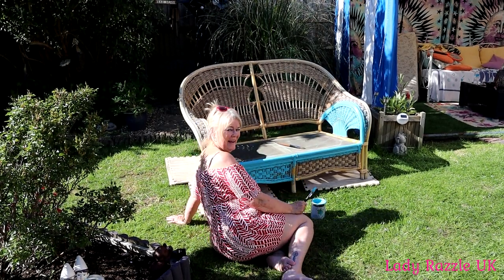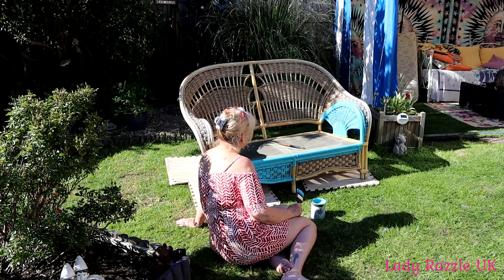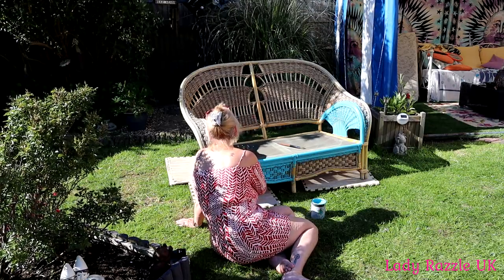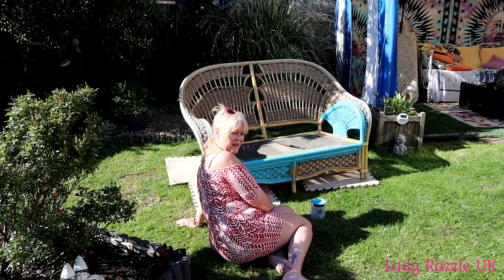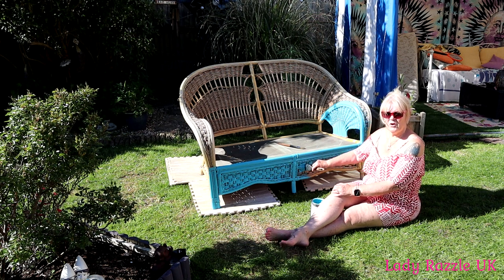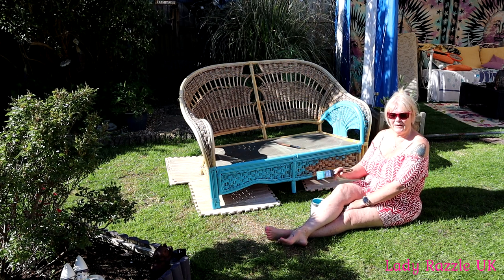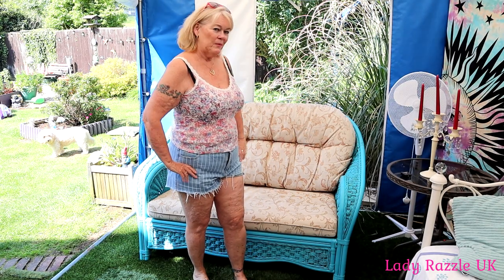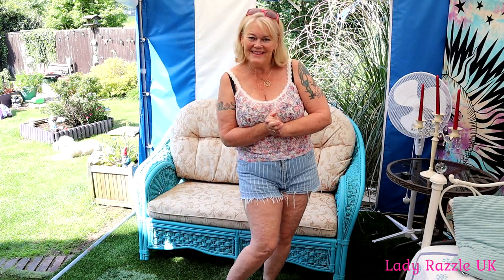The Bare Foot Painter in a Mini Frock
It took me 2 days and 2 outfits to paint this wicker garden chair, it soon dried on this hot sunny day in the garden in a mini frock and barefoot.